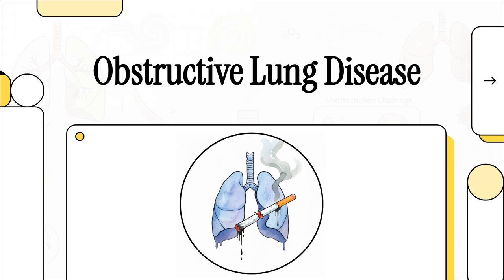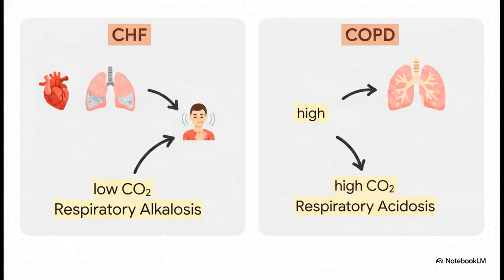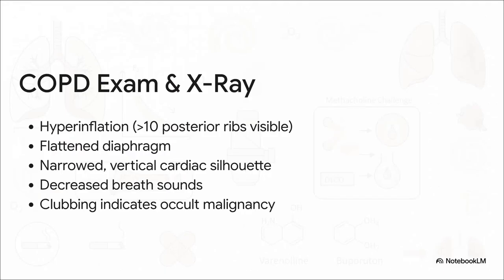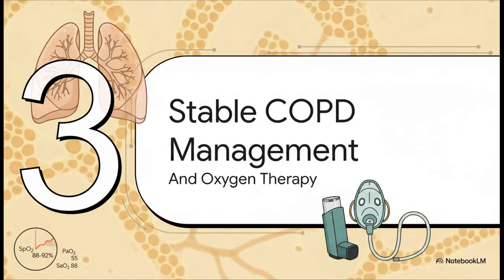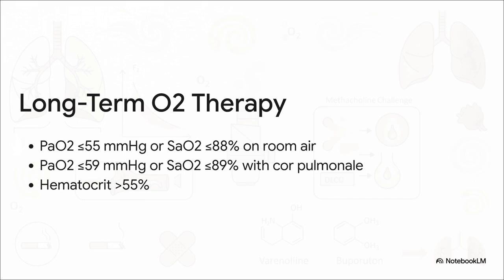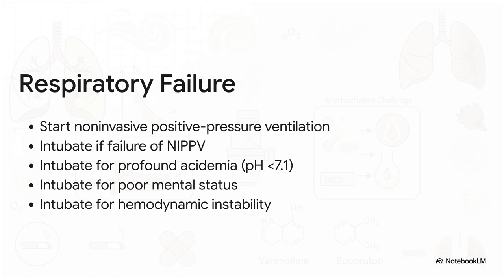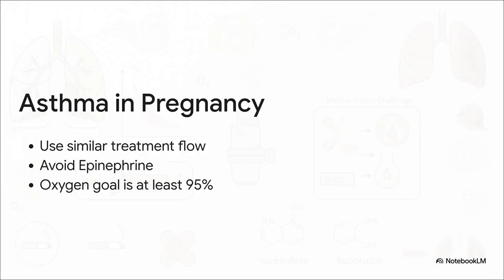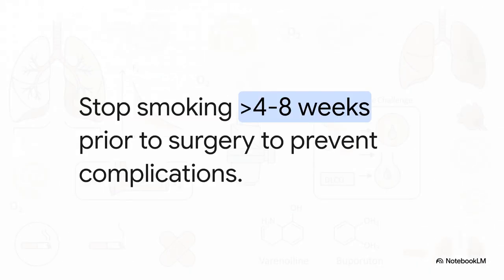Obstructive Lung Disease